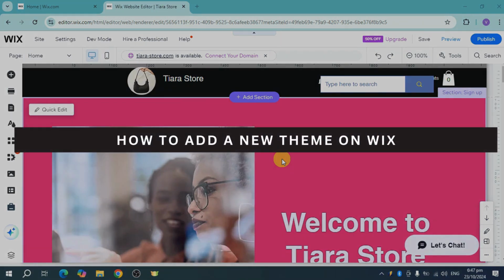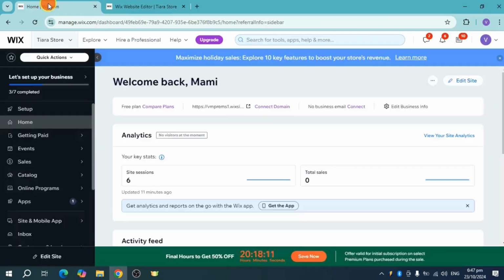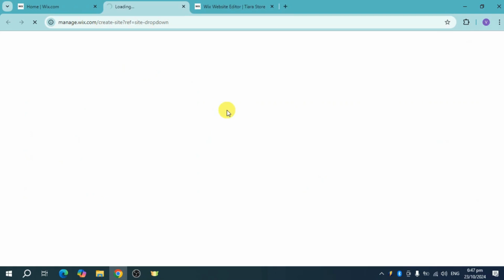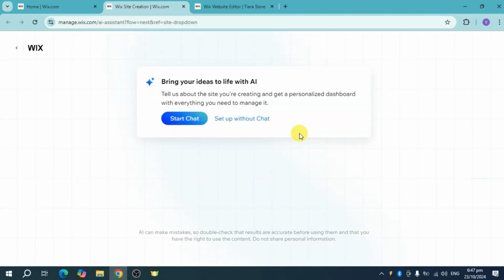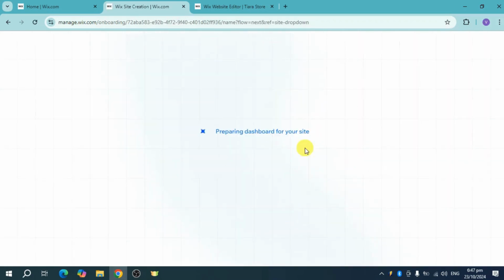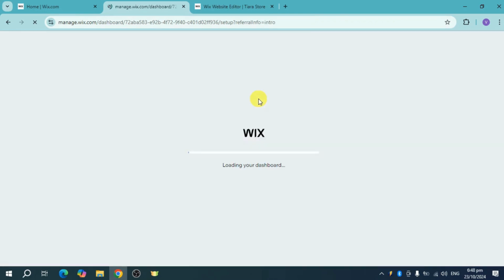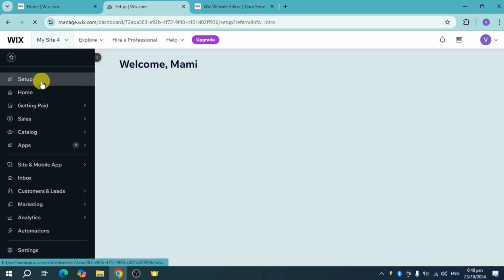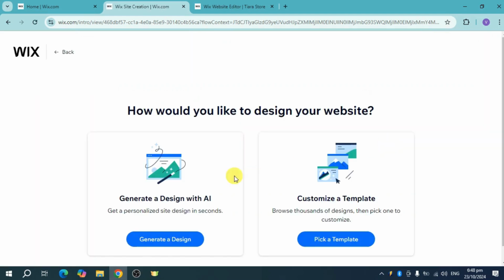How to Add a New Theme on Wix | Wix Tutorial (2027)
Looking to refresh your website’s appearance? Adding a new theme on Wix allows you to redesign your site effortlessly. This tutorial will guide you through selecting and applying a new theme on Wix.

In this tutorial, you’ll learn:
How to browse and select themes in Wix’s template library.
Step-by-step instructions for applying a new theme to your site.
Tips for customizing themes to fit your brand and objectives.

Redesign with ease—follow these steps to add a new theme on Wix!

00:00:00 Introduction
00:00:10 How to Create a New Site
00:00:20 Set Up Your New Theme
00:00:35 Customize a Wix Design
00:00:45 Add a New Theme on Wix